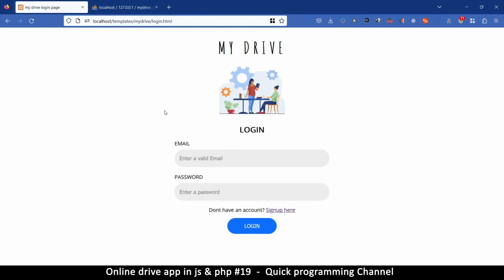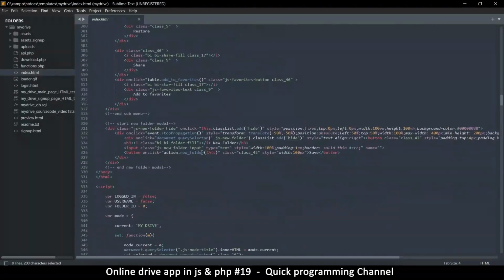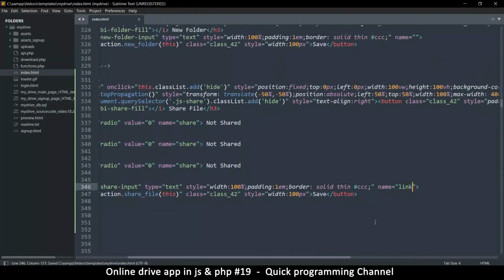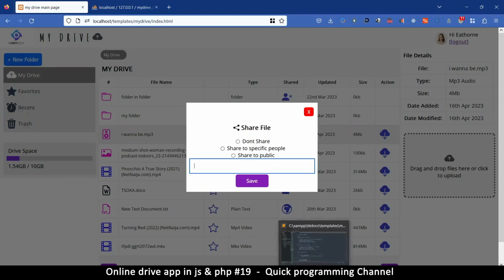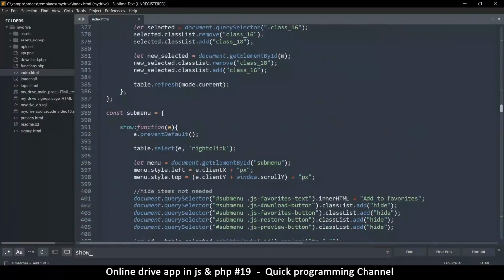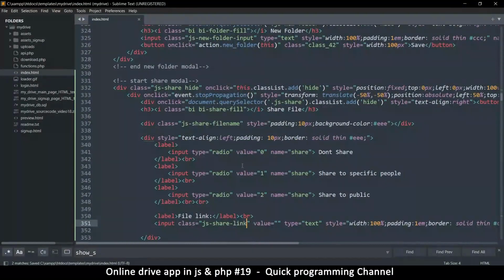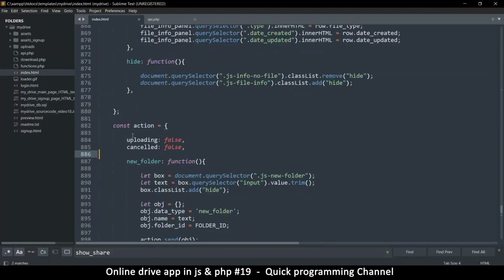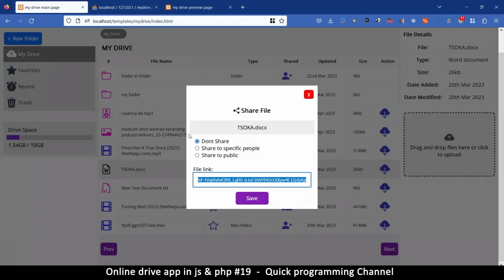Online drive app with Javascript & PHP #19 | Google cloud clone | Quick programming tutorial